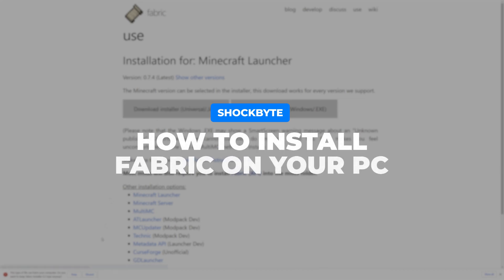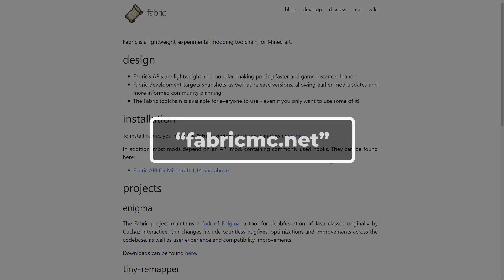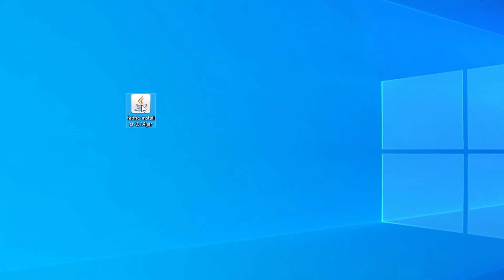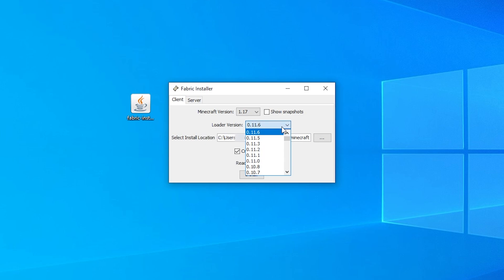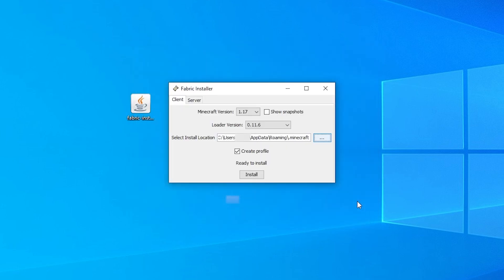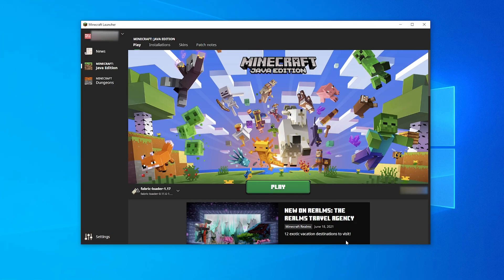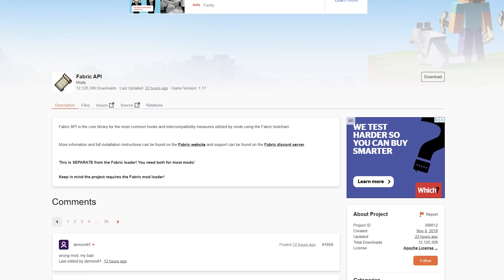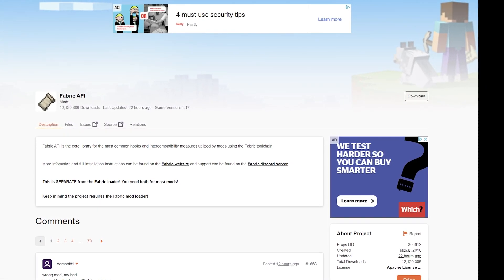How to Install Fabric on Your PC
Fabric is a mod loader, similar to Forge, which lets you install Fabric mods to enhance your Minecraft experience. Learn how to install this on your computer to get you started on Minecraft modding with Fabric.

0:00 Introduction
0:15 Download Fabric
0:36 Install Fabric